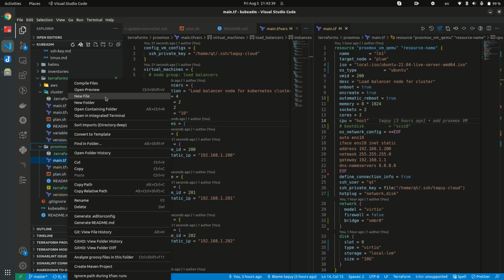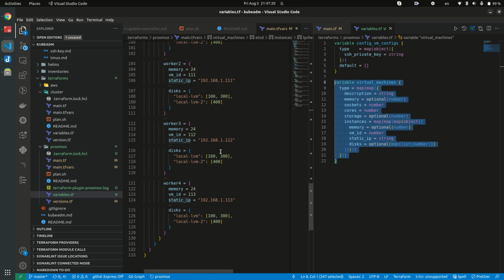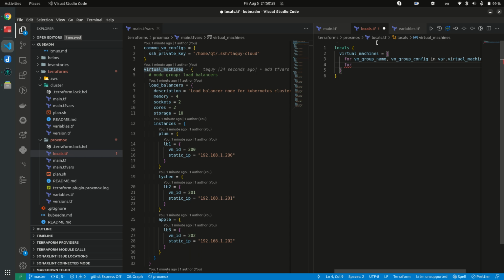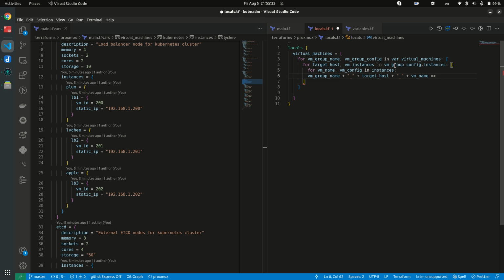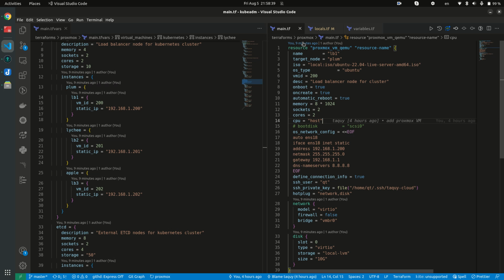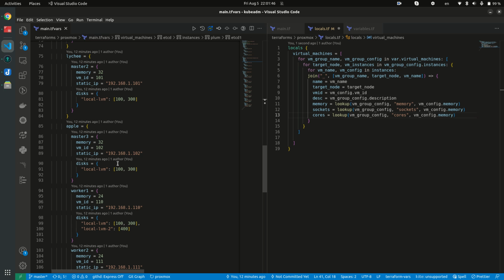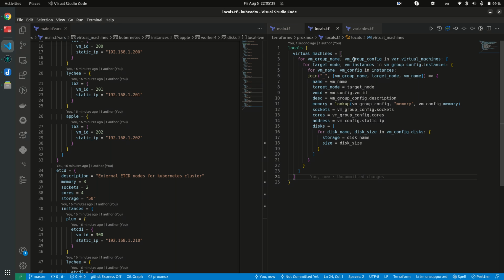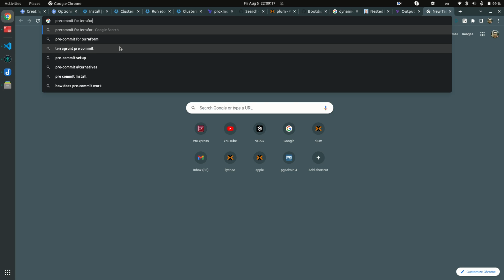5 Kubeadm Advance Create locals variable for porxmox terraform to flatten variables UNEDITTED